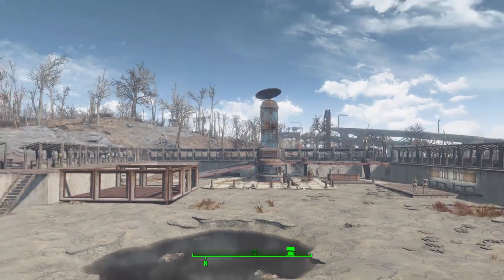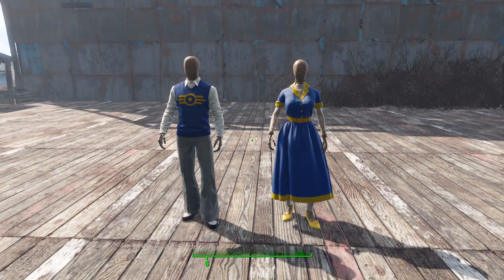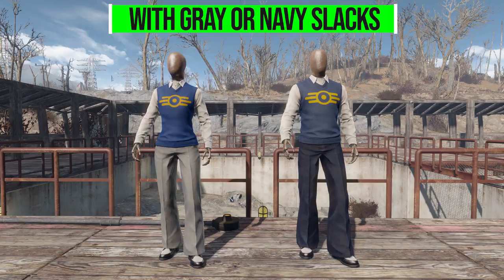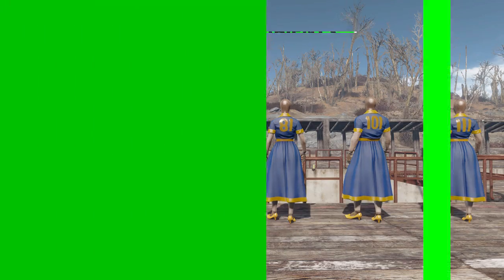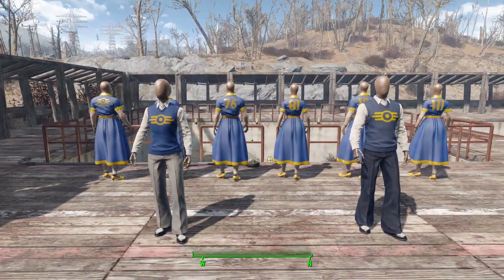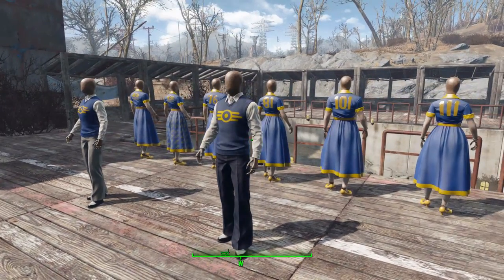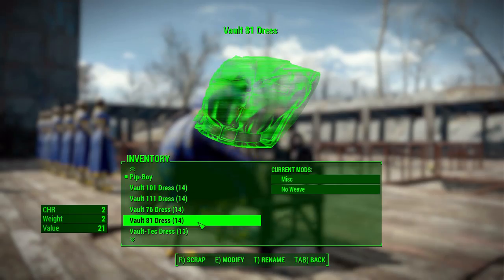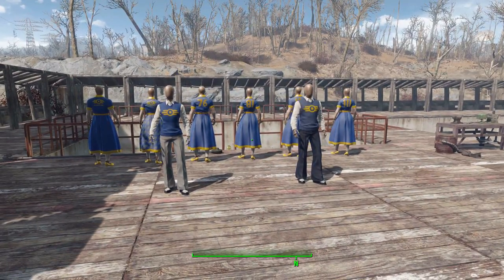Fallout 4 Mods - Vault-Tec Outfits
In this episode I give you a quick look at the Vault-Tec Outfits mod which adds into the game a selection of Vault-Tec outfits.